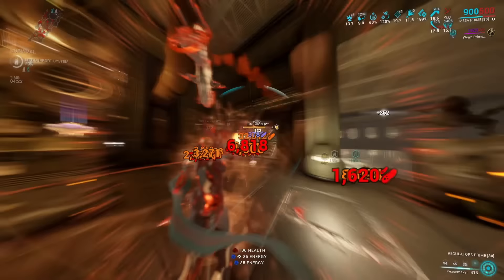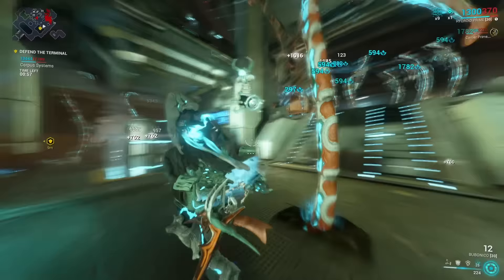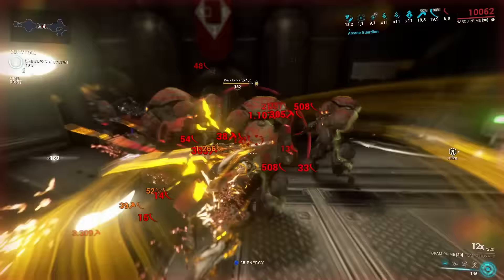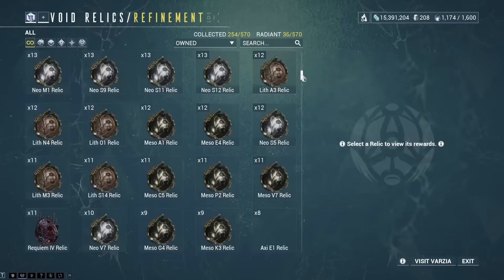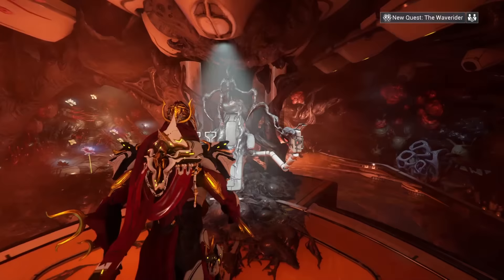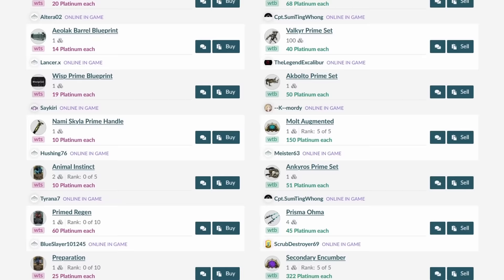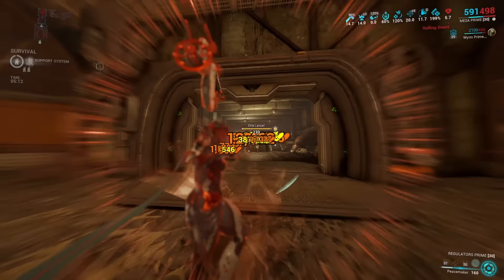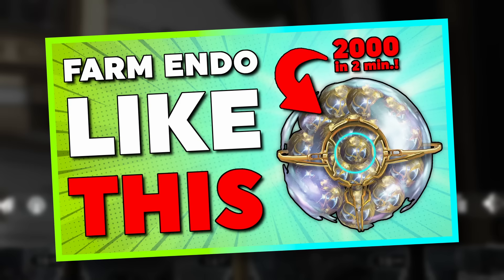THESE Warframe Mistakes DOOM your entire Account!...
In this Warframe Guide, we will go over 15 PAINFUL MISTAKES that can severely hurt your account!
No matter if you are still a Warframe Beginner, a returning player or a Veteran Tenno, these noob traps can lure us all in so let's talk about how to avoid them.

► CHAPTERS:
0:00 - Why this is IMPORTANT
0:38 - One Click, 10h lost!
2:12 - Don't trash this Gear...
4:03 - No, cosmetics are not a good investment!
5:32 - You just got BANNED!
6:36 - Open Worlds offer good items, BUT...
8:11 - You need to CHILL!
9:18 - The RIGHT way to spend your Nightwave Credits
10:56 - About Orokin Catalysts...
12:15 - How to best BURN your Money :D
14:01 - 9/10 wallets hate this Trap!
15:14 - The magic of Friendshi... uhm... Randoms
16:30 - Don't keep useless junk!
18:07 - Softlocking your Account
20:06 - The ONLY restricted Item...